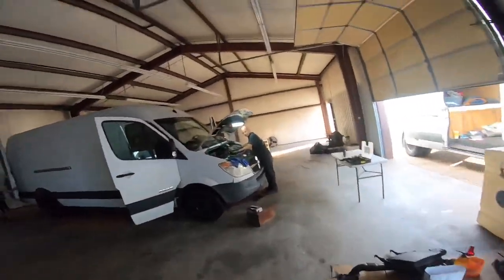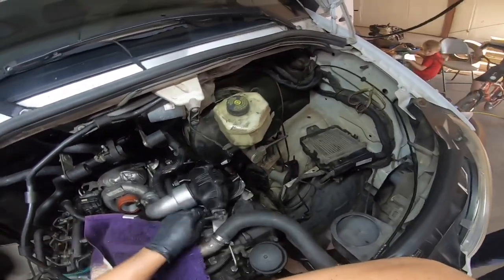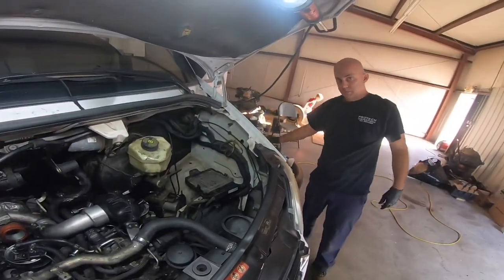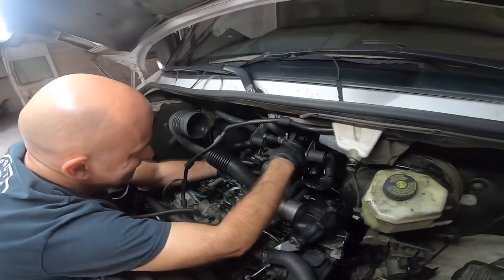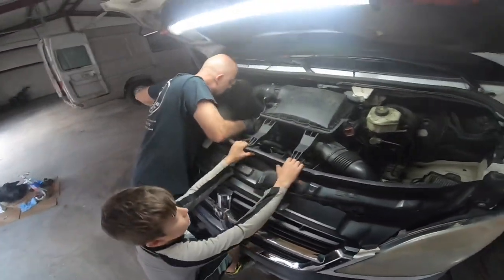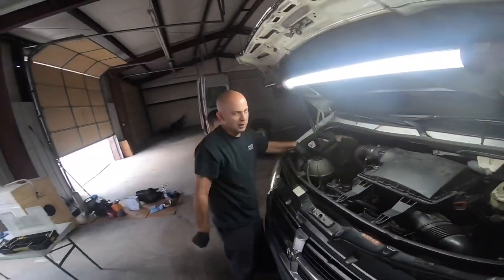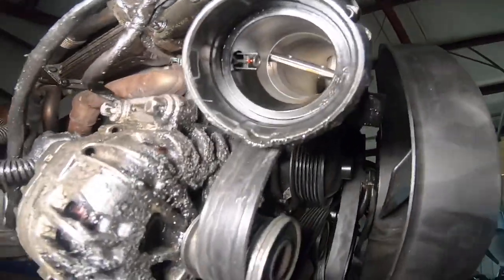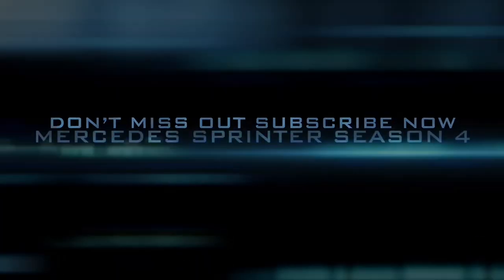We Started The No Start 2007 Mercedes Sprinter but it died 20 seconds later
my ZIMALETA Motors EBay Sprinter Parts Store eBay.com/str/zimaletamotors

Imazing Portable Car Jump Starter - 2500A Peak 20000mAH

My Battery Jump Pack Perfect for Starting a Dead Sprinter Battery and Light Trucks up to V8 Motors 1700 Peak Amp Premium 12 Volt Jump Starter

2008 Mercedes Sprinter Headlights and Taillights won’t turn on FIXED How To Replace Body Control BCM

$70.49 Cheep Mechanic 170 Pc. Tool Set
$21.92 Extra Long SAE Hex Bit Socket Set
$30.99 Fuel injector puller
$24.61 Crank Shaft Position sensor
$212.86 Bosh Fuel Pump
$41.99 Replacement fuel Pump motor
$6.50 Intake Air Temperature Sensor
$132.43 AC Compressor
$124.00 Power Steering Pump
$158.00 DEF Diesel Emissions Fluid DEF Pump
44.99 Starter 04-06 Mercedes Sprinter
$34.99 Water Pump 04-06 Sprinter Van 2.7L
$85.22 Conductor Plate Transmission Kit
$17.98 Man Oil Filter 2 Pack 06 Sprinter
$51.99 Man Oil Filter 6 pack Sprinter
$9.99 Oil Filter Sprinter Grab Tool Try